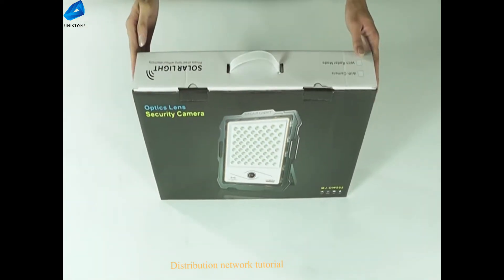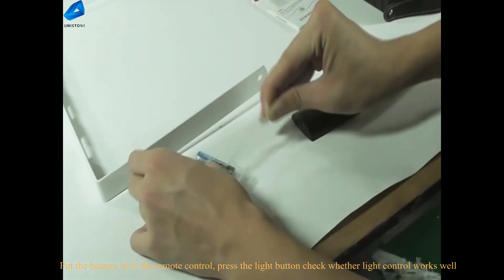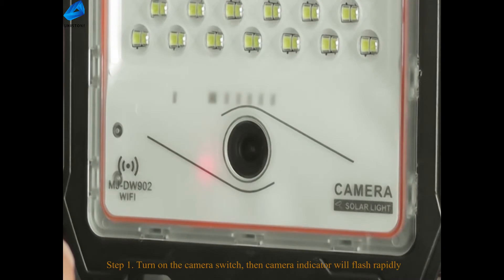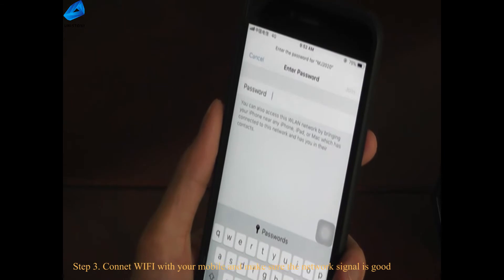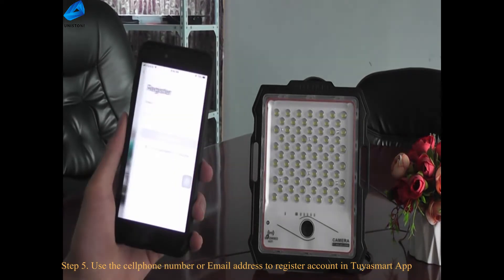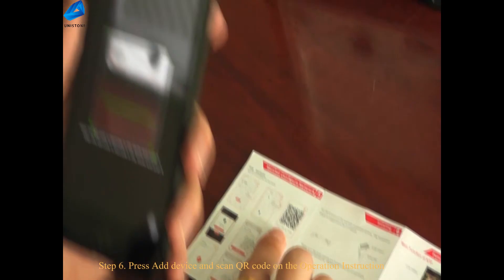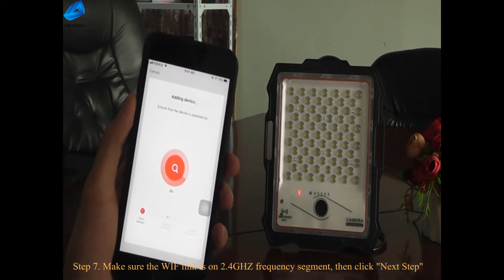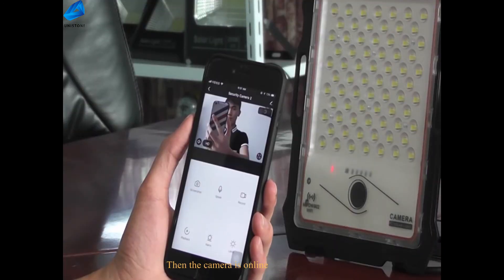Solar light security WIFI camera with Tuya solution Powered by Unistone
Solar lighting panel WIFI security camera with Tuya solution Powered by Unistone. This Wireless Solar Light WIFI camera (Including 100W, 200W, 300W, 400W lamp power)
can be used in both ways of Solar light & Security camera. The solar panel will supply power to camera and Light, which are good for Villa, Countyard, Warehouse, Farm, Street...etc
ligthing and secuirty, also it is good for the territory where lack of electricity. The mobile app is "Tuya smart" and it is applicable to Tuya Iot Smart system. Skype: kevinwhite1126.